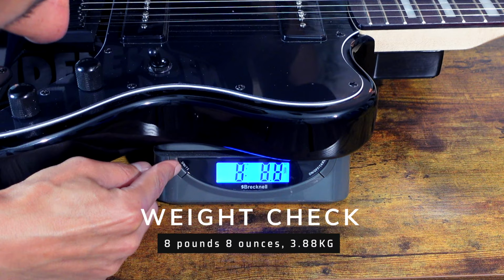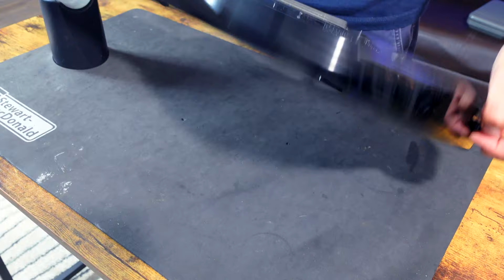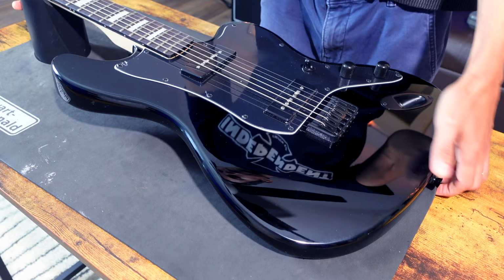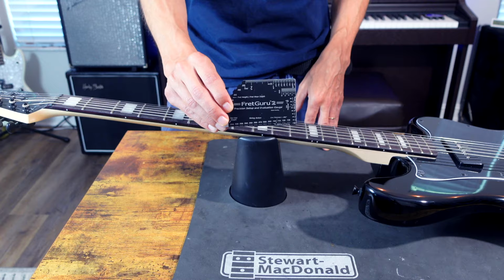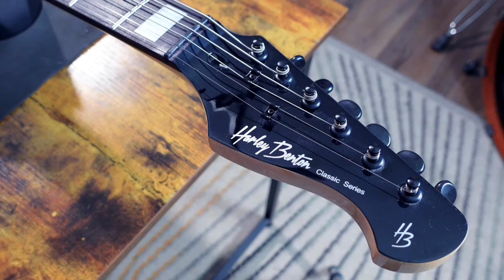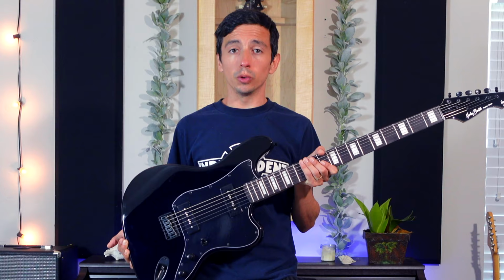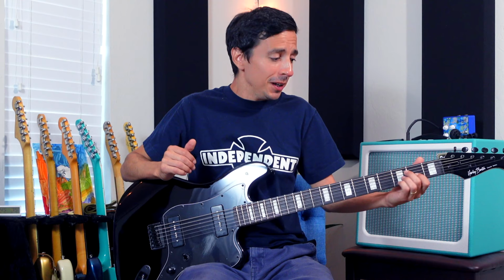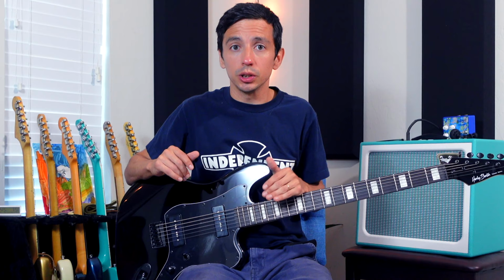Harley Benton JA Baritone - Full Overview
Today I check out the new Harley Benton JA Baritone!  In this video I go over the specs of the instrument, weight, provide some sound samples then give my thoughts on both the instrument and how I feel it compares against the competition.  I purchased this guitar two weeks ago, the day before I heard a hurricane was coming towards my city, so this was a bit delayed.

0:00 Something different
0:37 Taking a closer look on the bench
6:19 First impressions
7:39 Sound demonstration
11:22 Thoughts after the play through
14:28 Why I think this is a great buy
15:25 Better than the competition?
17:27 Outro